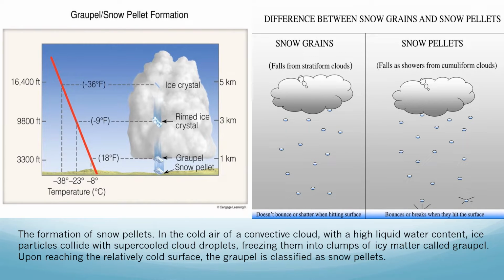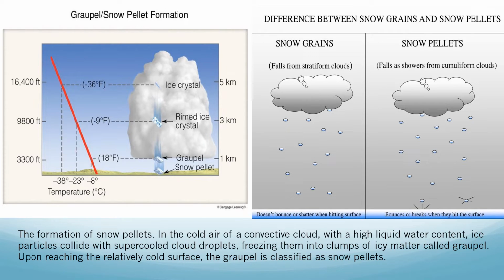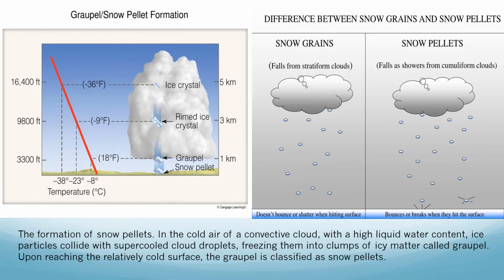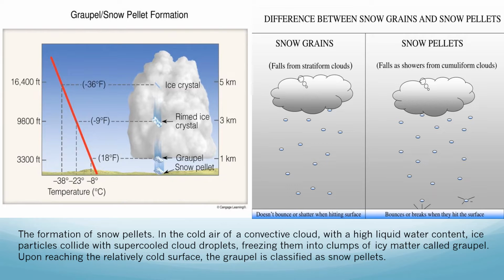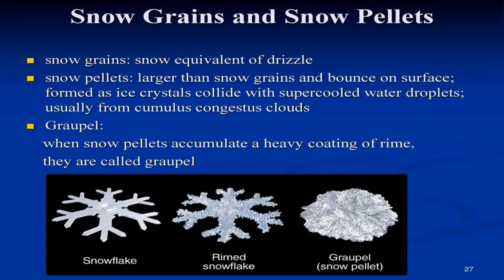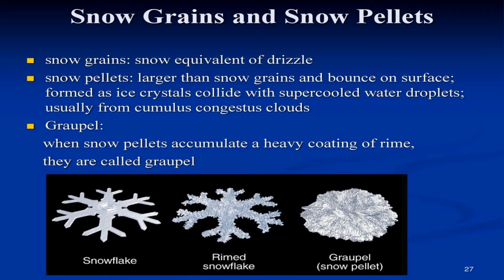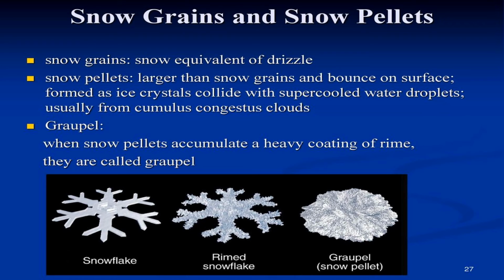Snow Grain and Snow Pellets